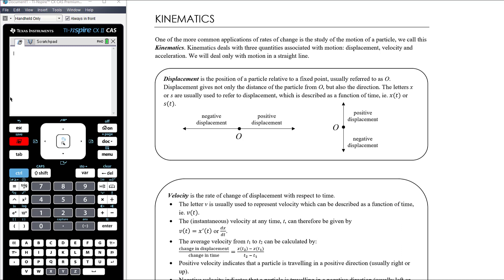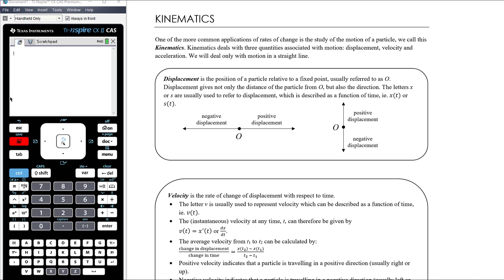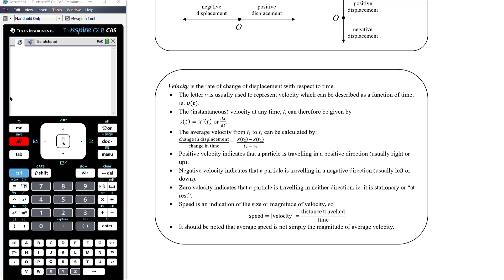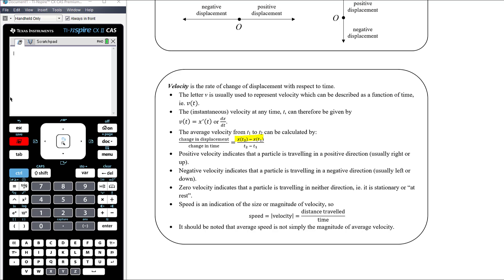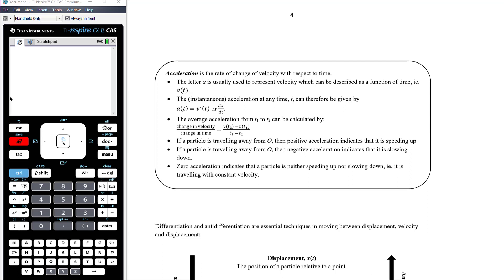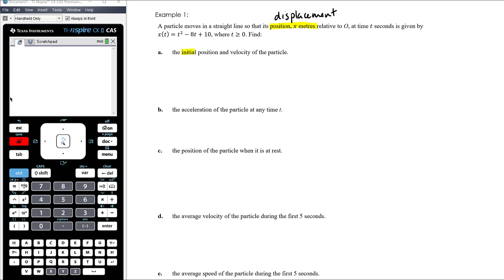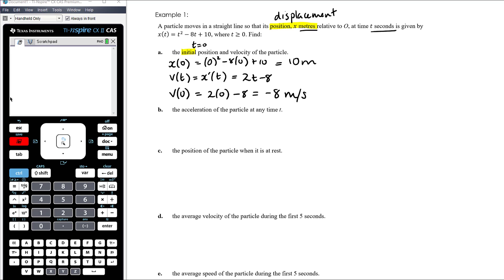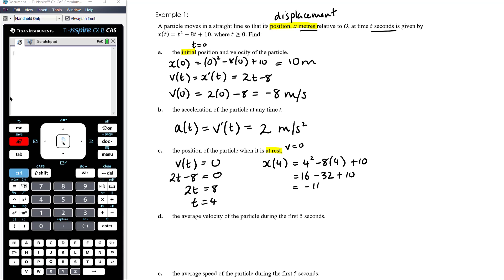Kinematics | Unit 1 and 2 VCE Maths Methods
My Year 11 VCE Mathematical Methods class are continuing their study of calculus. In this topic, we will consider some applications of differentiation, which was introduced in the previous topic.

In this video, we look at a specific application of rates of change, which is kinematics. Kinematics involves the motion of a particle and so deals with the quantities of displacement, velocity and acceleration.